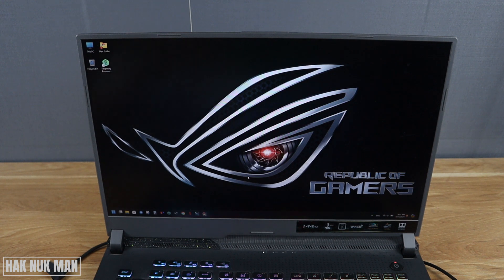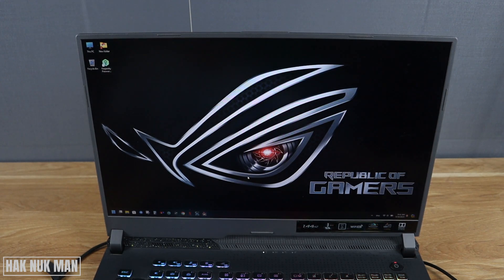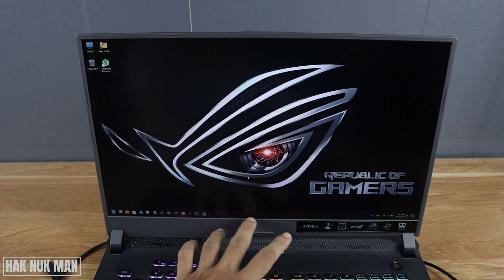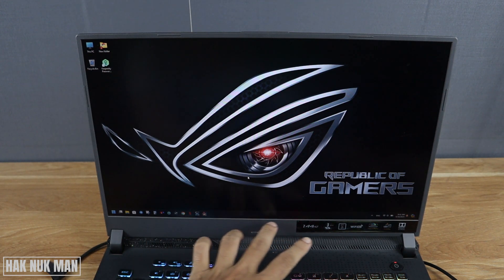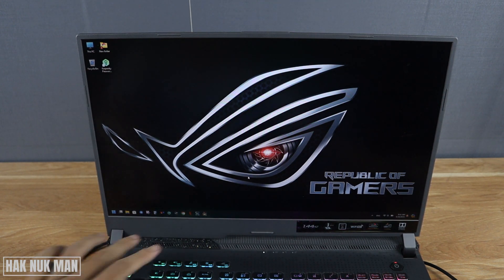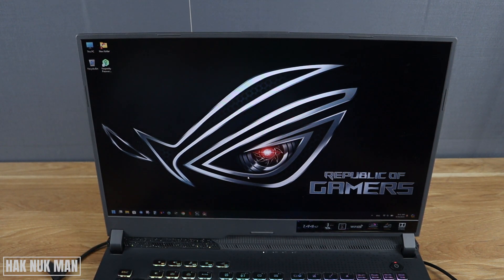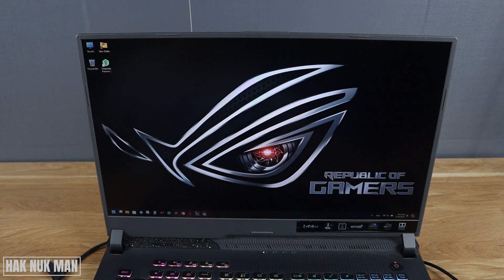How to Pin App on Windows Taskbar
In today's video, I am going to show you how you can pin app on your Windows task bar.

Now I am using Windows 11. If you use another Window. For example Windows 10. I think this would work in the same method.

Open any app and you will now see it appear on the task bar. Right click on it and you will see the word pin on task bar. Click that button and you now done.

How to Download Apps on Laptop Windows 10